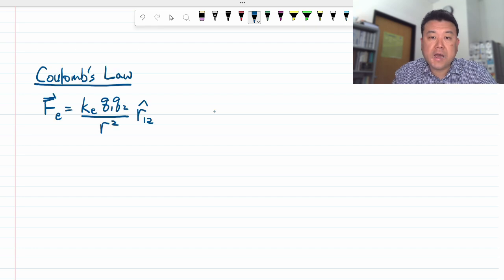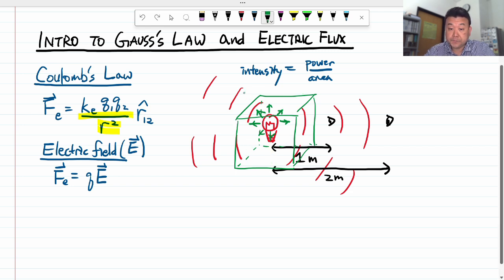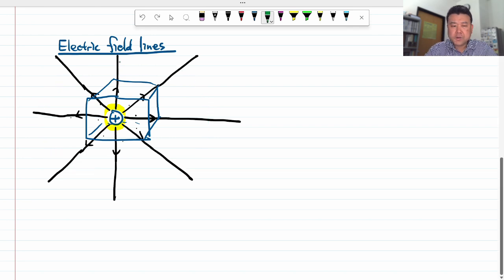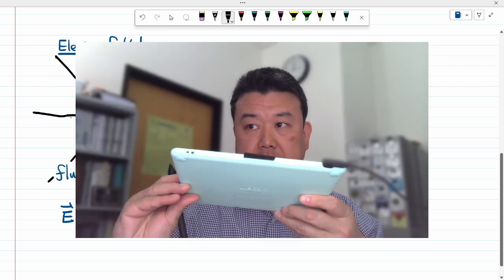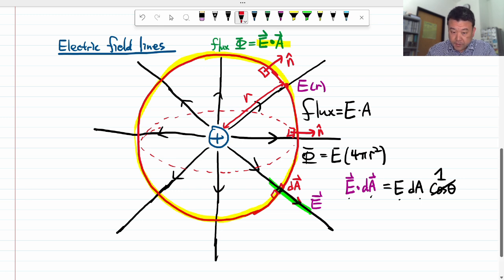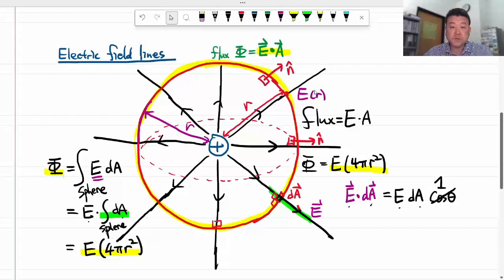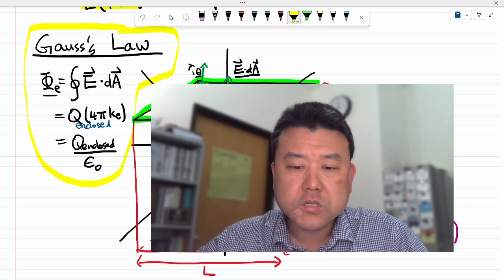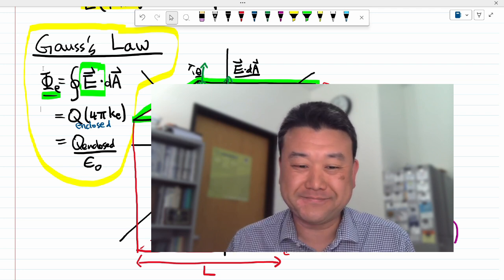Physics 4B - Intro to Gauss's Law and Electric Flux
Recording for Fall 2024 PHYS 4B class